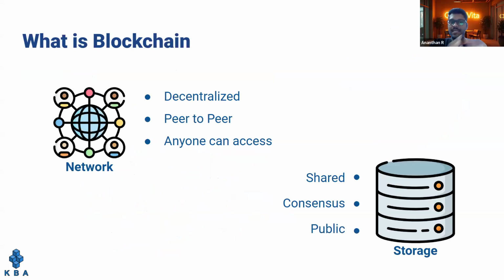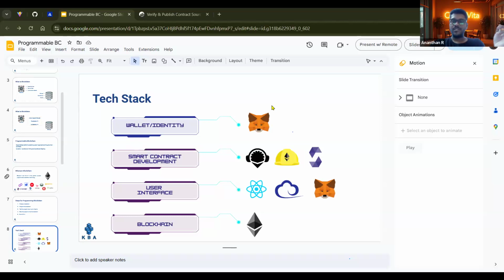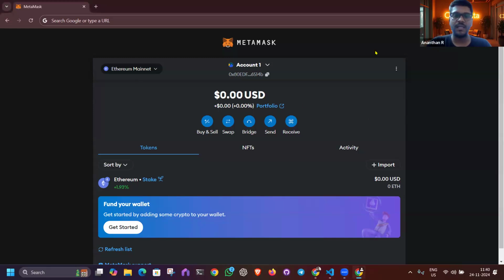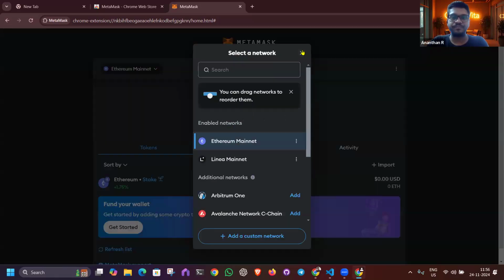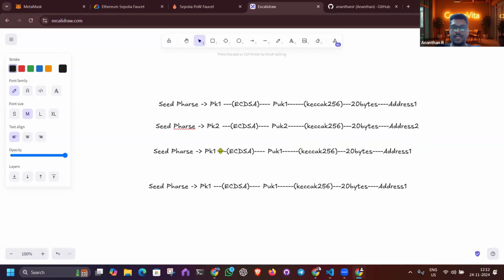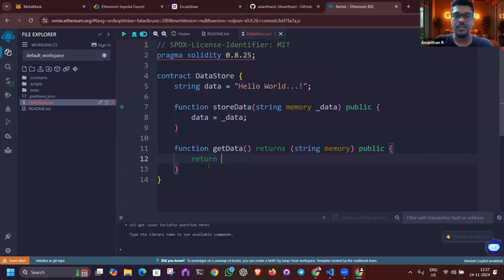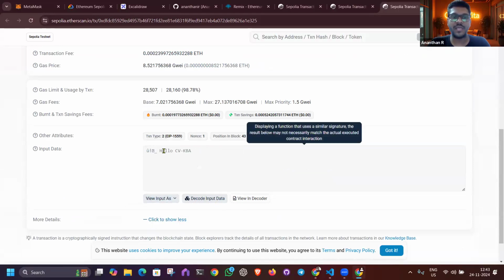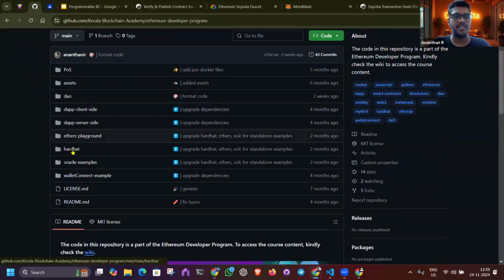Day 2:Building Decentralized Apps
Dive into the fascinating world of decentralized applications! In this session, participants will learn the foundational concepts and practical skills needed to build their own DApps on blockchain platforms like Ethereum, Solana, or Polygon. The session will focus on understanding smart contracts, decentralized storage, and the integration of blockchain with front-end applications.

Key Takeaways:
Introduction to Decentralized Applications and their architecture.
Writing and deploying smart contracts using Solidity or Rust.
Understanding blockchain wallets and how to interact with them.
Hands-on implementation: Creating a simple DApp.
Tools and frameworks like Hardhat, Truffle, and Metamask.
Best practices for securing and optimizing DApps.